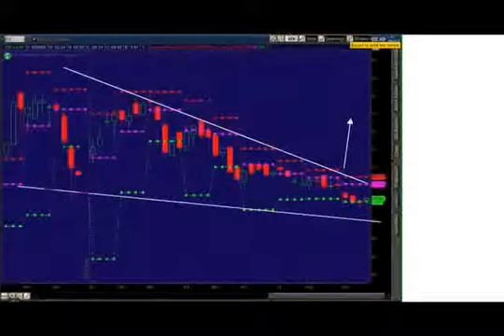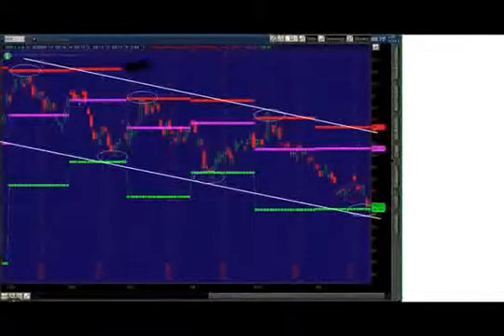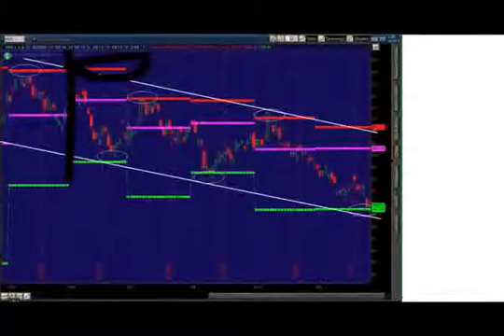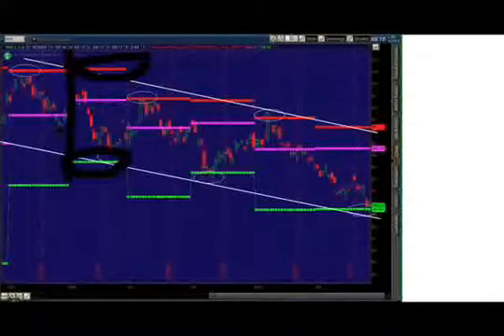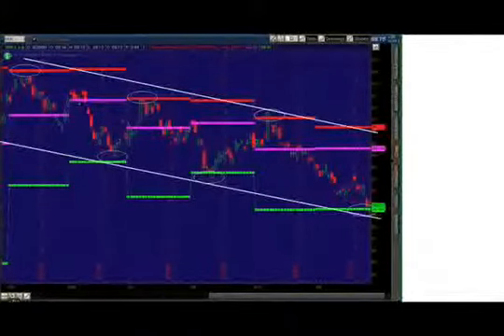Pt6, John Person: Predicting Price Moves for the Currency Markets